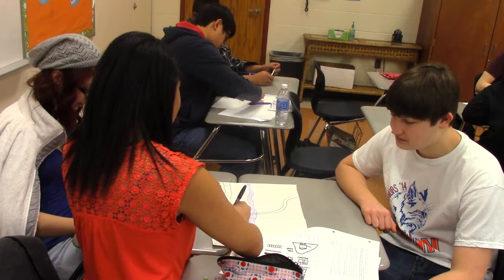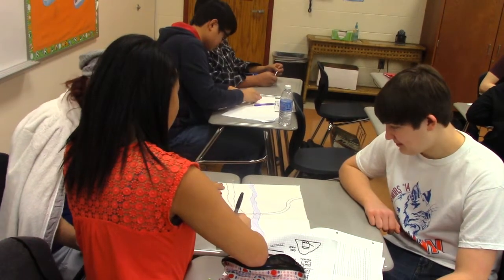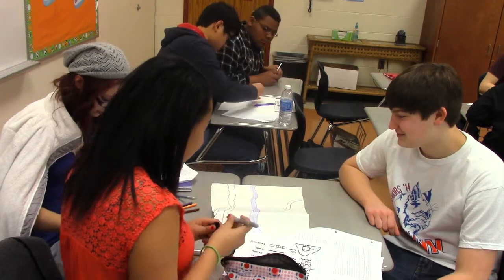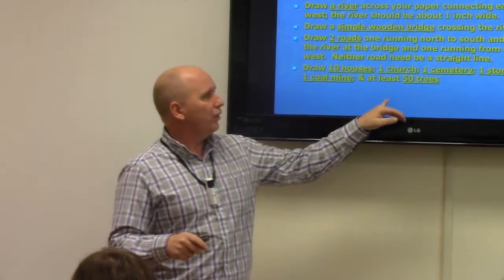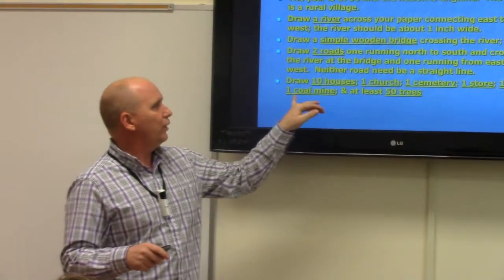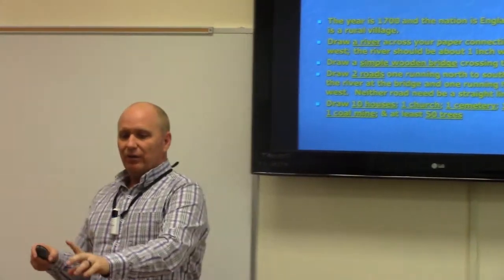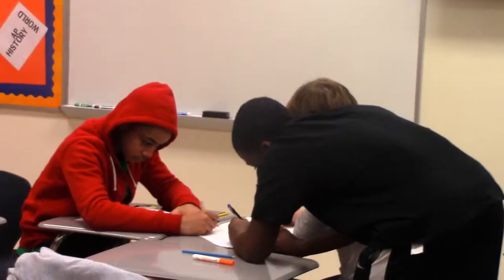Plummer Urbanization Game